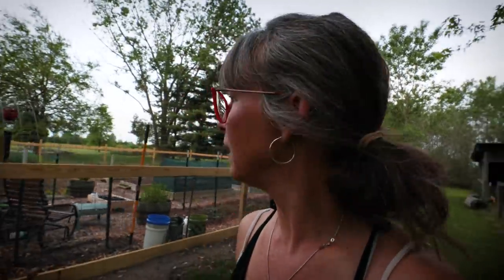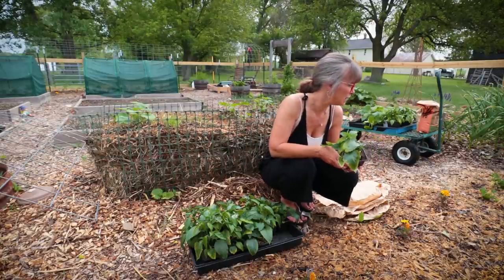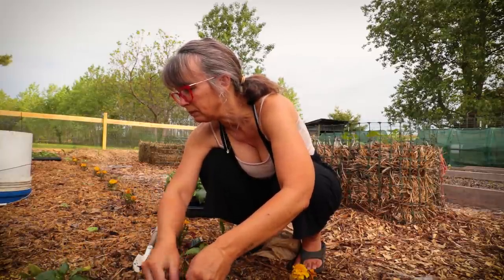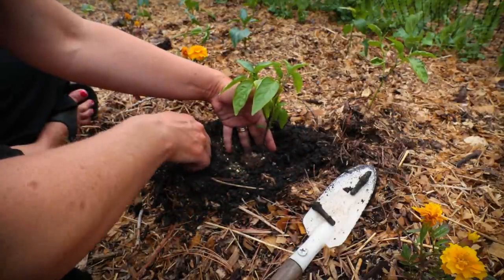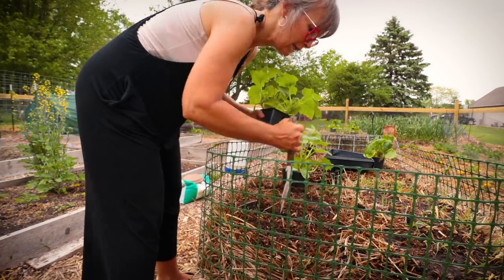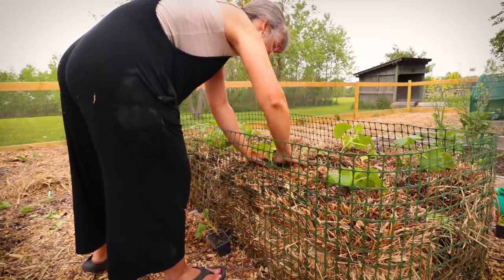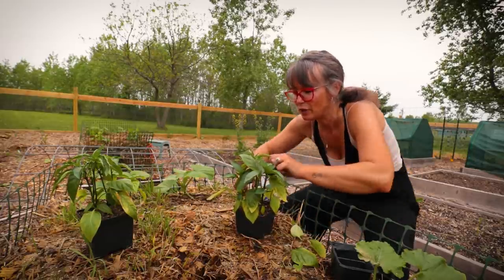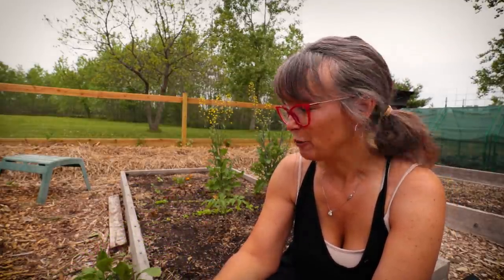#1 Tip To Maximize Your Pepper Harvest | Morning Farm Chores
Morning chores.  If you're a homesteader, you do them.  Without thinking.  They are just what you do.  Same with evening chores.  We'll start off the video with morning chores, before Todd even thinks about getting out of bed.  And then head off to the garden to work on getting the last few plants in the ground - before we take some time to sit back and watch everything grow!

We planted a lot of pepper this year - like, a LOT of peppers.  And we'll talk together about topping (pruning) your peppers plants to increase your yields.  It's really easy, and I'll show you how in this video.  We'll also wrap up planting our experimental straw bales for the year.  After this, all that's left to plant is the sweet potato slips, but we're going to save that for it's own video - as it rightly deserves.

♥ Rachel

Bio Live, and other gardening tools and amendments we use